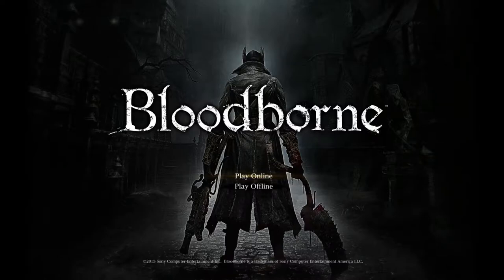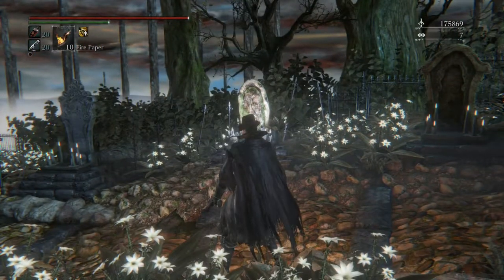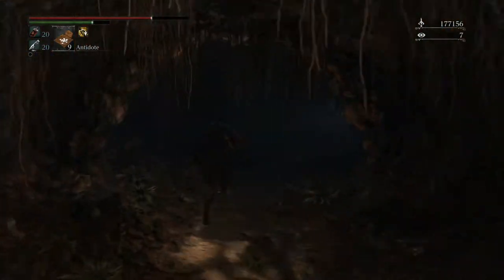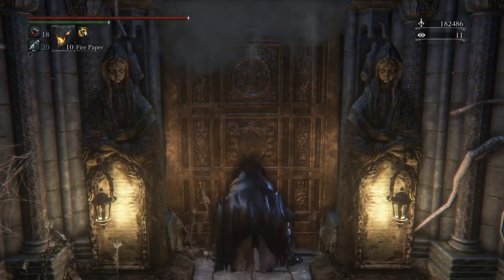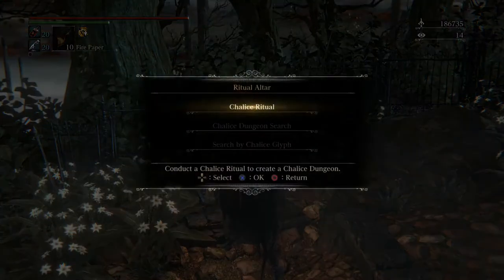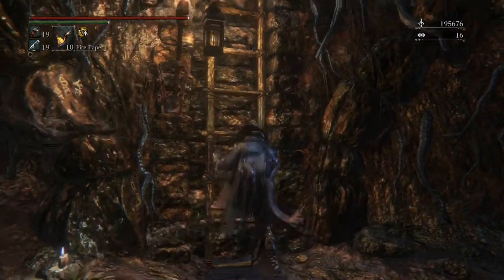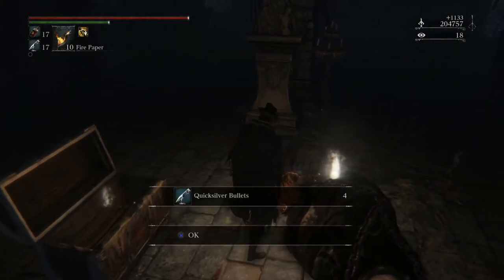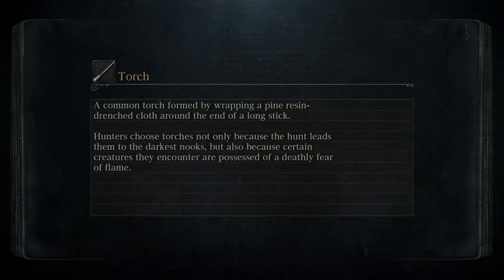Bloodborne Chalice Dungeon Trophy Walkthrough | Part 1 - Pthumeru and Central Pthumeru Chalice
This video starts us through the "Traditional" route through the main Chalice Dungeons that are required for obtaining the final two trophies in Bloodborne: Defeating Queen Yharnam (Chalice Dungeon exclusive boss) and the All Weapons Trophy (Beast Claw weapon can only be found in Chalice Dungeons and is required for all weapons trophy).

This video series demonstrates the "Long way" - intended by the developers - to get these trophies. I have a separate video demonstrating a much faster method that has been developed through the years, as demonstrated by this video

Index:
1:20 - Quick Blood Echo Farming Method
5:27 - Background info and prep for the route
9:20 - Pthumeru Chalice Layer 1
15:26 - Pthumeru Chalice Layer 2
20:55 - Pthumeru Chalice Layer 3
27:20 - Central Pthumeru Chalice Layer 1
32:50 - Central Pthumeru Chalice Layer 2
39:18 - Central Pthumeru Chalice Layer 3

I did not come up with this route but big shoutout to my friend Cronus for showing me this route and for helping me out while I practiced it!

This series will not cover the Chalice Dungeons exhaustively, as that would take a tremendous amount of time and goes beyond the scope of what this walkthrough is designed to do. Rather, this is intended to be a companion piece to my Bloodborne Completionist Walkthrough found

My comprehensive walkthrough takes you all the way through the main game of Bloodborne, including the DLC. This video series shows you how to get the remaining two trophies.